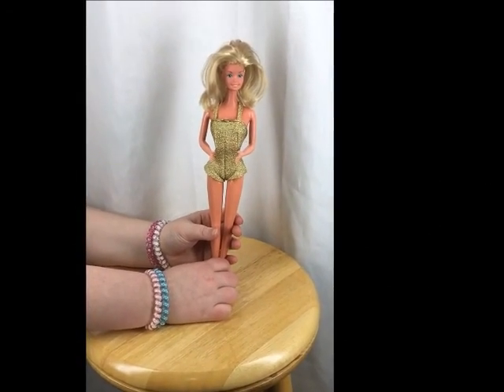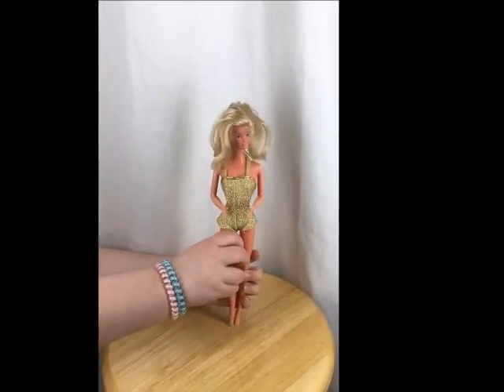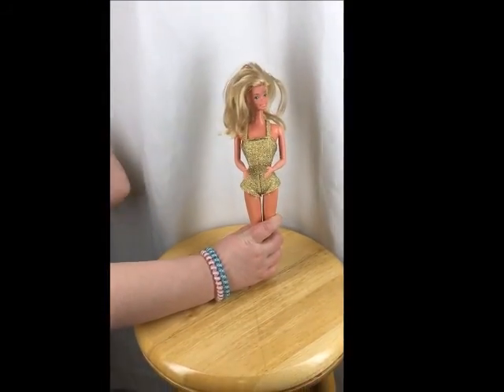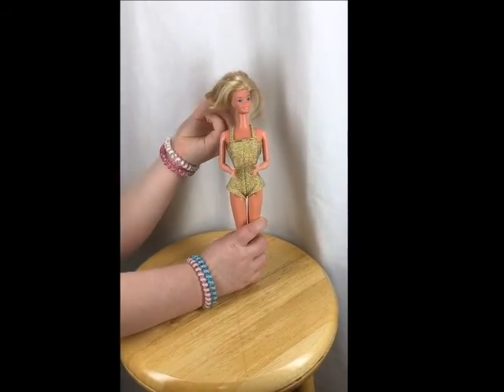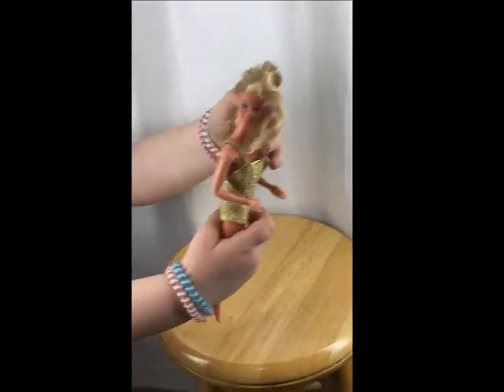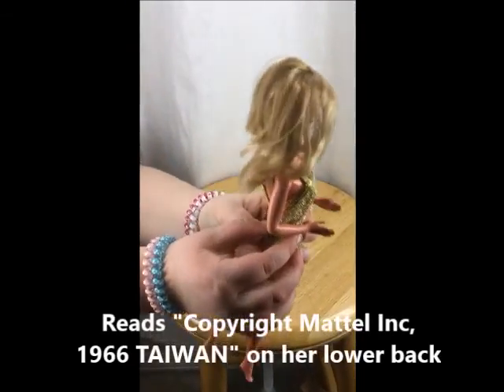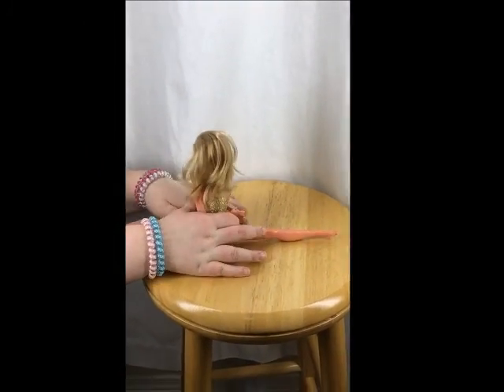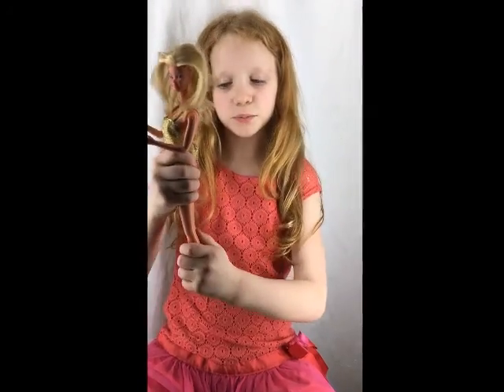Twist N' Turn 1966 Barbie Doll - Ebay Auction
For more information about this item, including close-up photos, go

You will be automatically re-directed to our EBAY store where you can find this and many other awesome items available for sale!